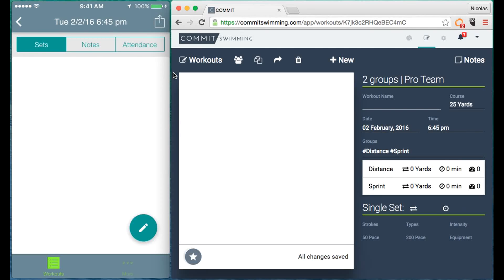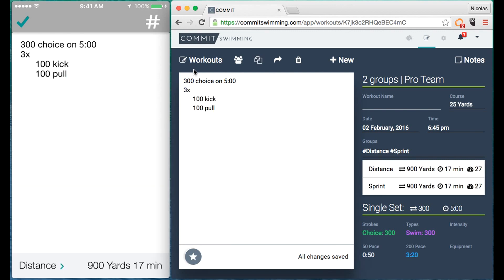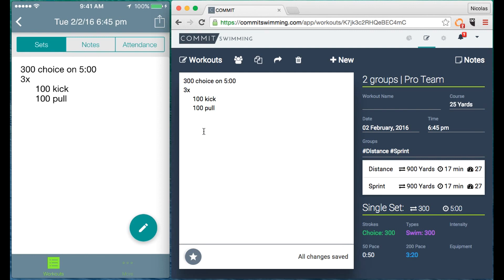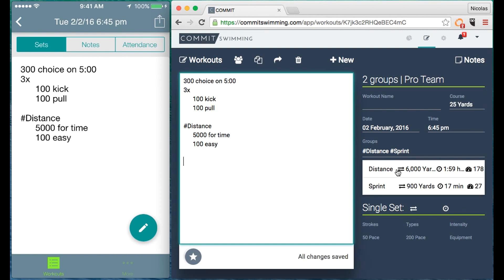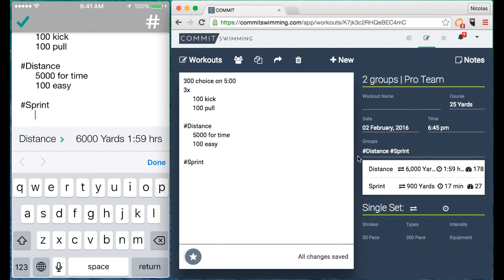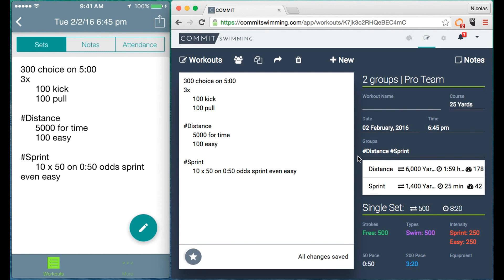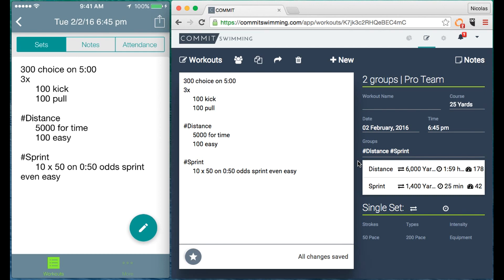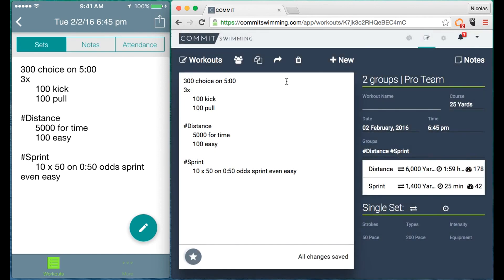Commit Swimming Mobile Application Demo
Watch how Commit's web and mobile application sync and collect data real-time. Give it a try at commitswimming.com.